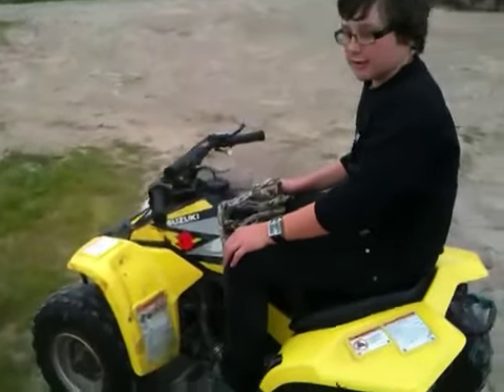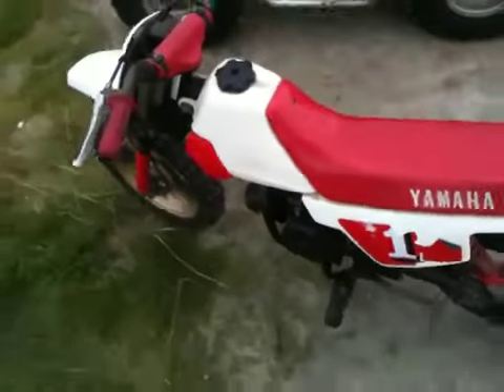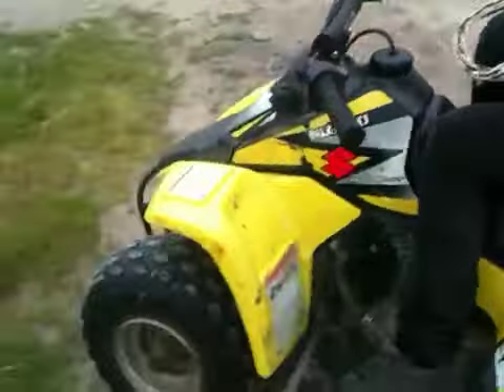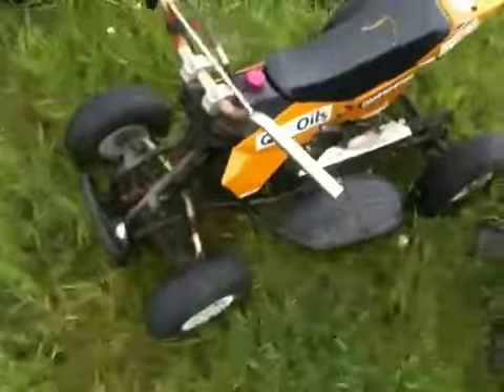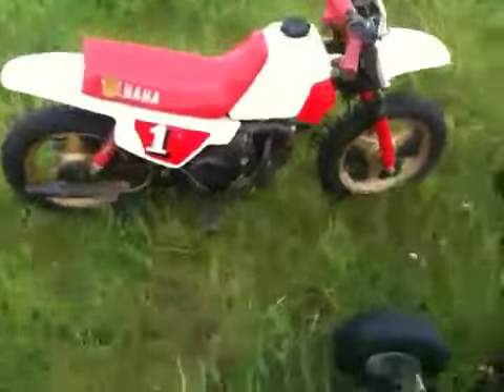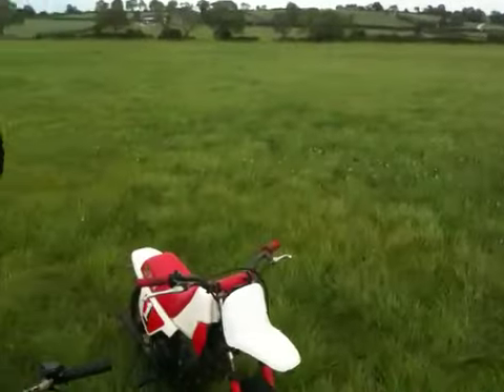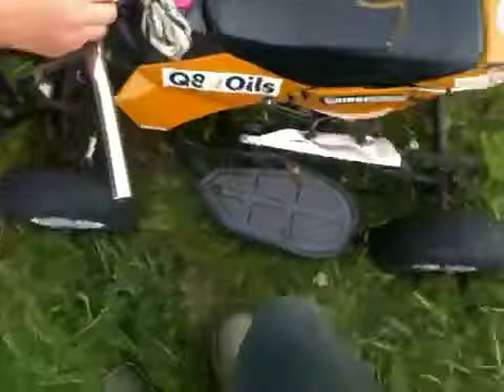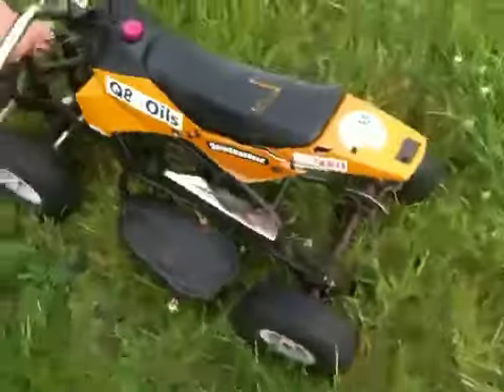Luke and max on motorbikes p1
Pw 50 and suzuki lt80